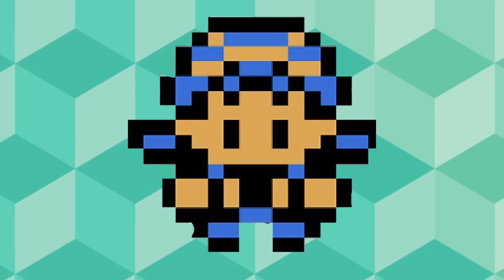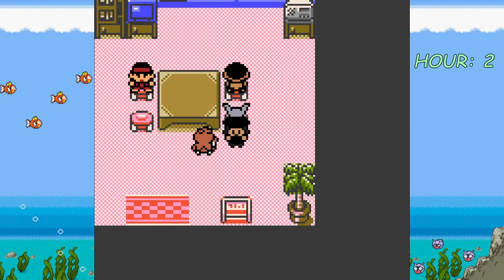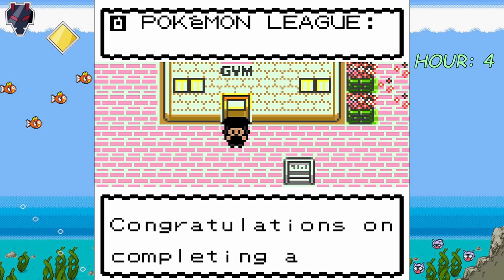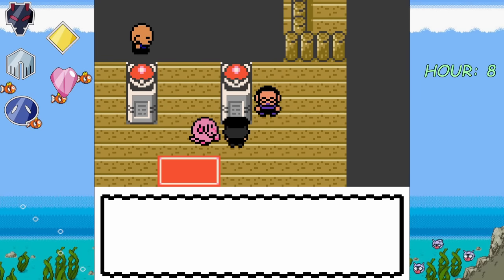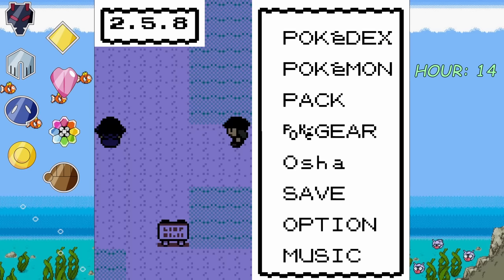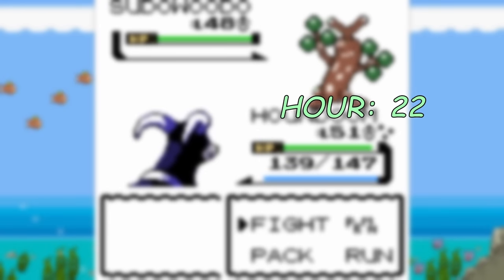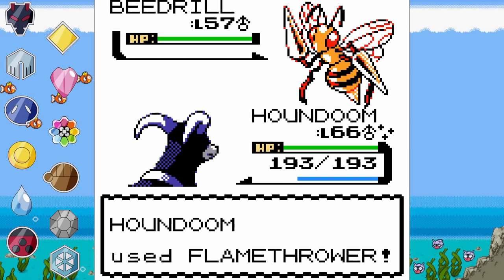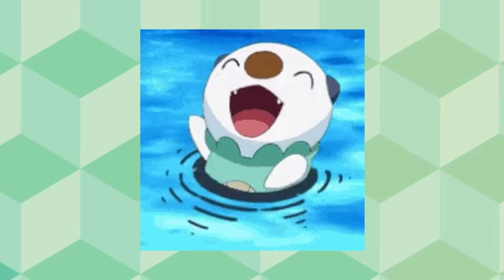I Spent 24 Hours in Pokémon Crystal Clear (Open World Crystal)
I plan on streaming every other day on twitch in about 10 days after uploading this video, we will be streaming the playthrough of pokemon sun with CUSTOM SHINIES in a shinylocke, i hope to see you guys over there :)

🔥 Prepare to embark on an epic adventure as we dive headfirst into the nostalgic world of Pokémon Crystal Clear for a full 24 hours! Join us on this journey as we explore the vast open-world of the classic Pokémon game, filled with unique towns, hidden secrets, and hundreds of Pokémon to catch and train.

In this special 24-hour challenge, we'll take you through the stunning Johto and Kanto regions with their classic 8-bit charm. We'll encounter Gym Leaders, wild Pokémon, and embark on a quest to become the ultimate Pokémon Master.

🎮 Are you ready to join us on this nostalgic adventure filled with retro charm and classic Pokémon battles? Let's relive the magic of Pokémon Crystal Clear, a fan-made masterpiece that enhances the original experience in fantastic ways!

📌 In this video, you can expect:

Nostalgic Pokémon encounters
Exciting Gym Battles
Exploring hidden areas
Meeting various NPCs
Evolving Pokémon
Whether you're a longtime Pokémon fan or a newcomer to the franchise, this video will take you on a thrilling journey through the pixelated world of Pokémon. So, grab your Poké Balls and get ready to experience the nostalgia all over again!

Join us for this incredible 24-hour challenge in Pokémon Crystal Clear! Will we become the ultimate Pokémon Master? Tune in to find out!